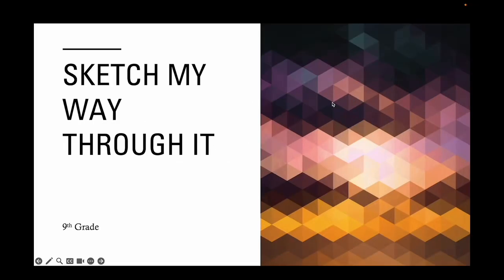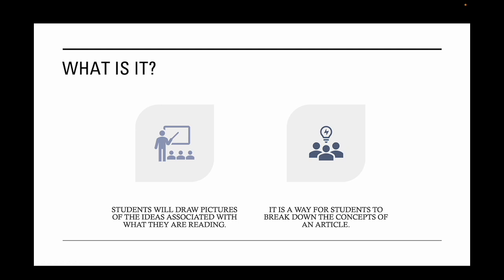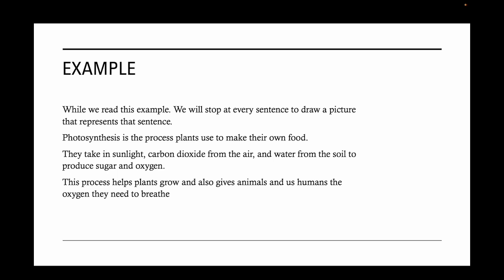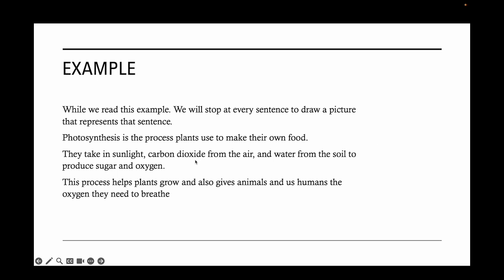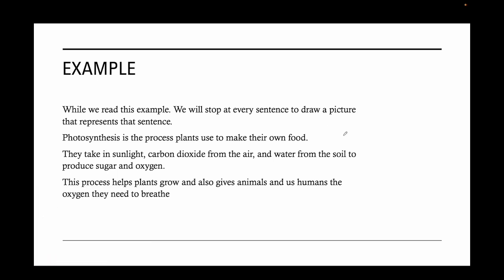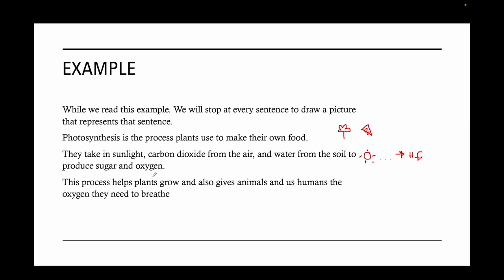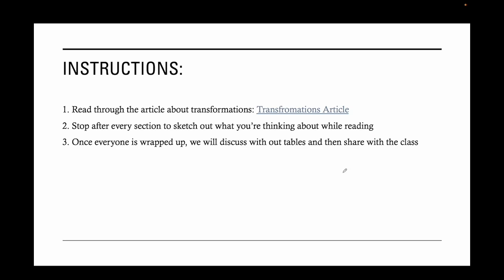November 3, 2025